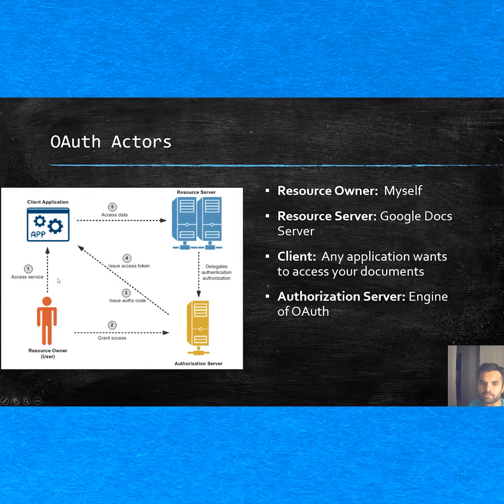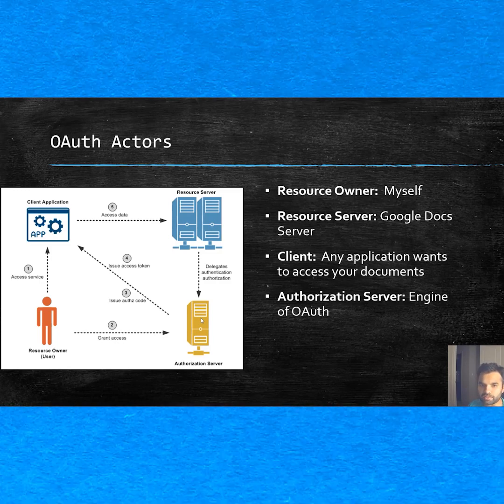Security Vulnerabilities in OAuth | OAuth Intro and Risks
OAuth is an open authorization protocol that allows applications to access user resources on behalf of the user, without requiring the user to share their credentials with the application. While OAuth is widely used and provides a secure way of sharing user information, there are some security vulnerabilities that can arise if not implemented correctly.

Watch this video about OAuth intro and risks and find more